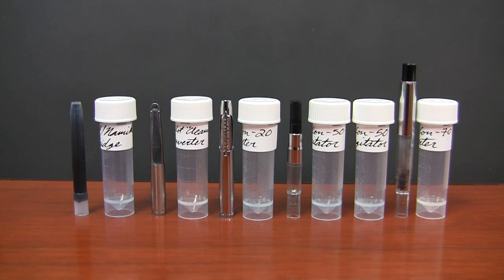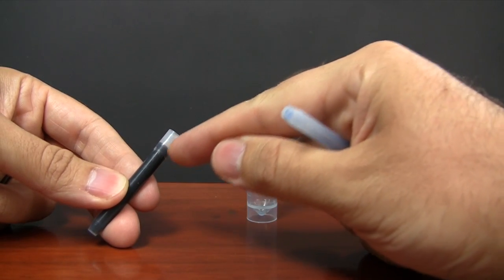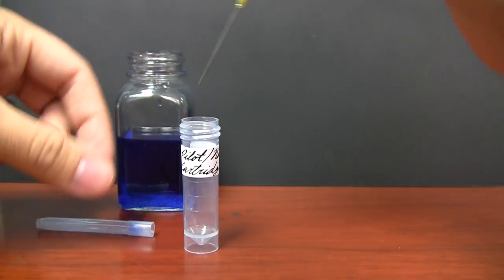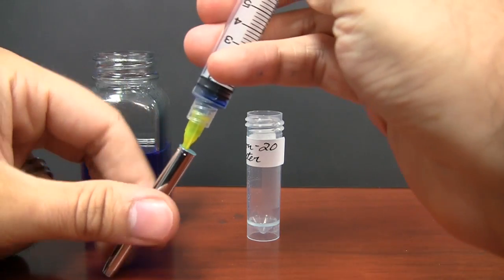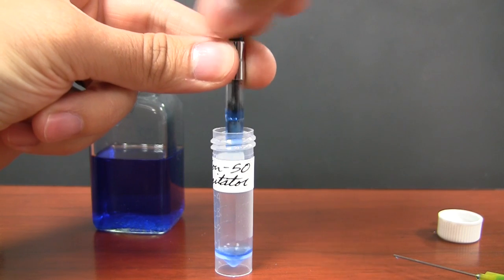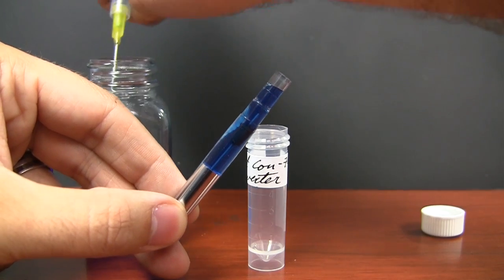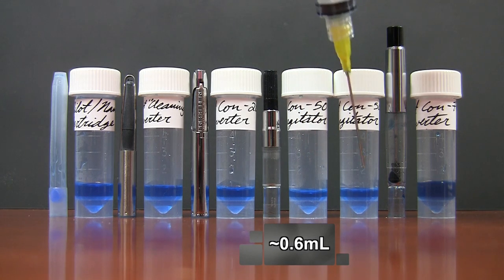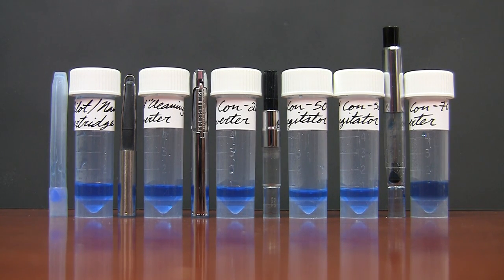Pilot Converters Part 2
This is the 'extended version' of my Pilot Converter Ink Capacities video, showing how I actually took all the measurements of each converter. It expands upon the first video which was really more of a summary

Experiment Setup (0:36), Pilot/Namiki Cartridge (1:10), Pilot Cleaning Converter (2:50), Pilot Con-20 (3:28), Pilot Con-50 with agitator (4:08), Pilot Con-50 w/out agitator (4:53), Pilot Con-70 (5:25), Converter Ink Volume Summary (6:07).